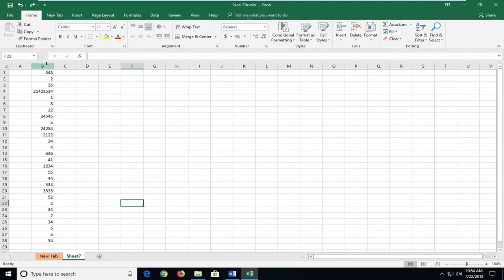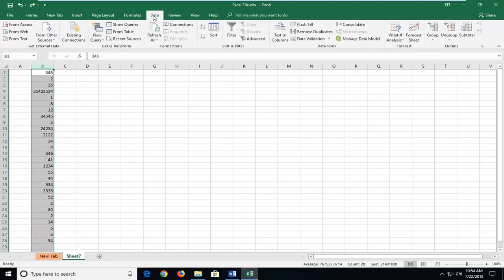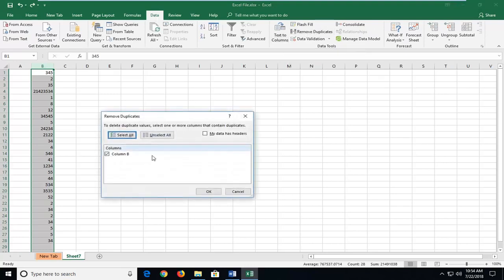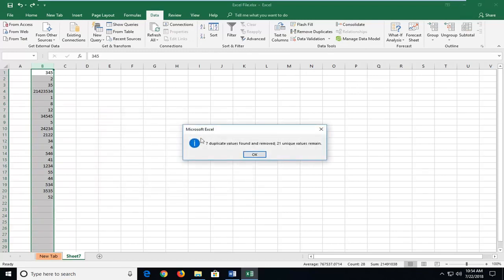How to Remove Duplicate Values in a Column in Microsoft Excel 2013/2016/2019 [Tutorial]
How To Remove Duplicate Values From Columns In Excel.

Issues addressed in this tutorial:
remove duplicate values in excel column
remove duplicates from 2 columns in excel

Sometimes duplicate data is useful, sometimes it just makes it harder to understand your data. Use conditional formatting to find and highlight duplicate data. That way you can review the duplicates and decide if you want to remove them.

Duplicates in Excel can cause a lot of troubles. Whether you import data from a database, get it from a colleague, or collate it yourself, duplicates data can always creep in. And if the data you are working with is huge, then it becomes really difficult to find and remove these duplicates in Excel.